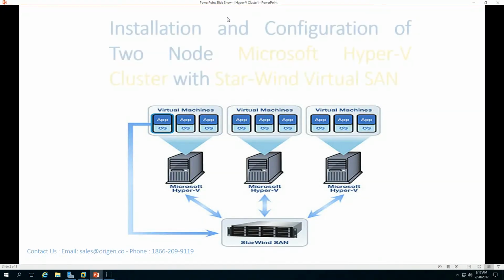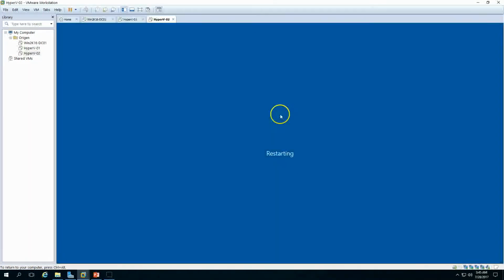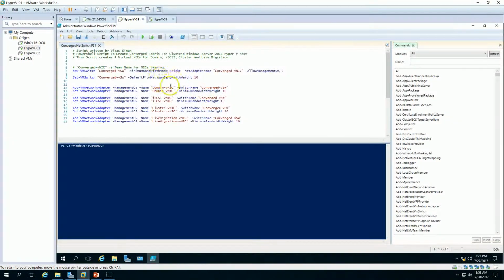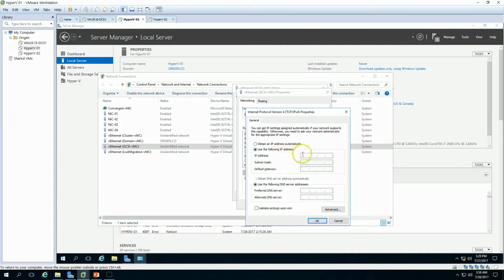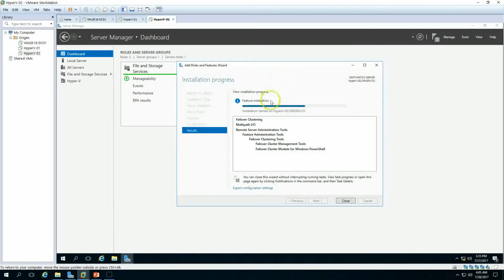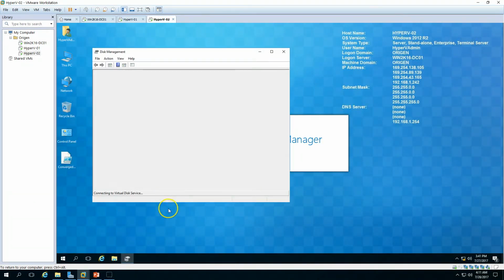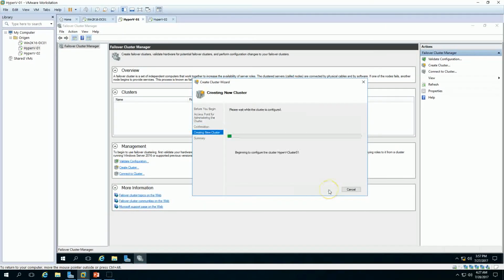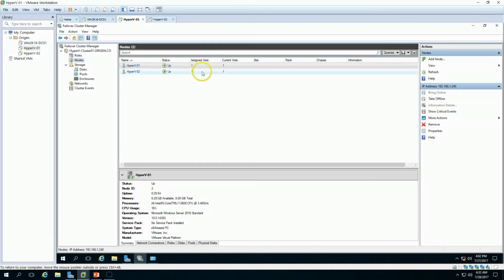Installation and Configuration of Microsoft Hyper-V Cluster with SAN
How to Install and Configure Hyper-V Cluster with StarWind Virtual SAN

Part 1 - Downloading and Installing StarWind on Win2K16-DC01.
Part 2 - Creating Highly Available Storage for the Failover Cluster on Win2K16-DC01.
Part 3 - Installing Failover Clustering and Multipath I/O features on HyperV01 and HyperV02.
Part 4 - Discovering Target Portals on HyperV01 and HyperV02.
Part 5 - Connecting Targets and Configuring Multipathing.
Part 6 - Creating a Cluster.
Part 7 - Adding Cluster Shared Volumes.

hyper v ? windows server 2012 r2